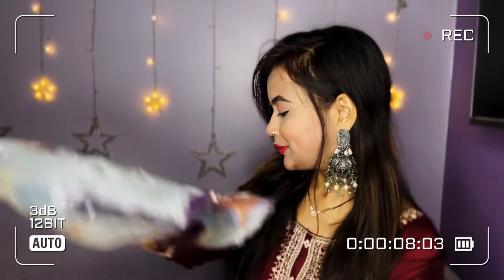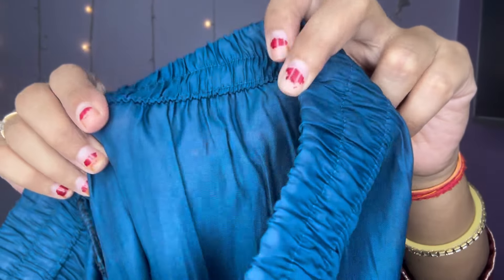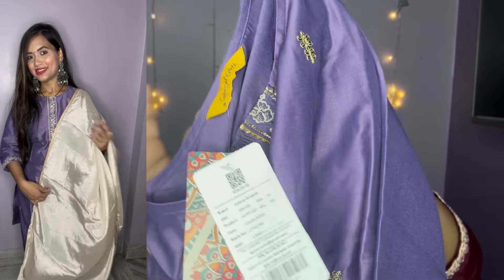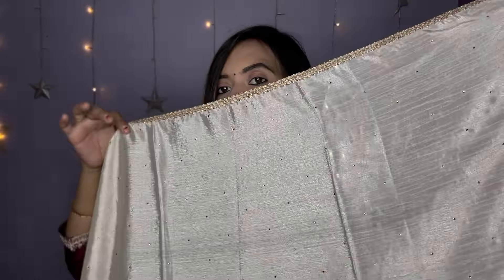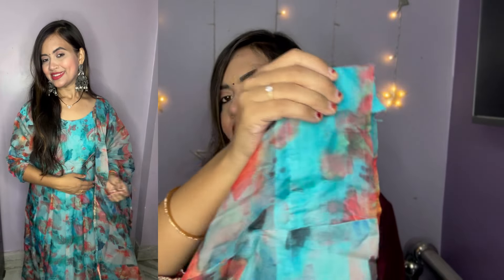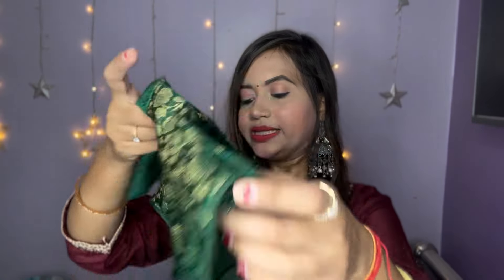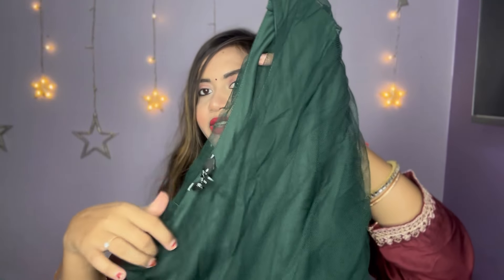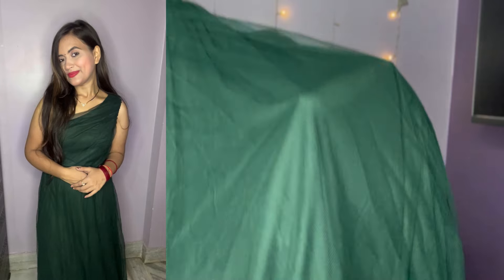*HUGE* Meesho *Party wear* kurta Set/ Saree Haul😍🛍️| *Festive wear Haul*🌸Kurti Set Haul 🔥💕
*Short link for stories:*

1. Embroidered Kurta Pant Dupatta Set

2. J Turritopsis Women's Chinon Embroidered Kurta and Pant With Dupatta Set

4. Silk Fabric V-Neck Women's Blouse Readymade Blouse for Women

5. Women's Ethnics Tabby Organza Printed Design Dupatta Set

6. Alisha Fashionable Women Kurta Sets

7. U&F Women Green One Shoulder Net Maxi gowns

8. ZEEPKART Regular Three-Quarter Sleeves Round Neck Kurta with Harem Pants & With Dupatta

9. New Treanding Fashionable women dupatta set
Facebook:  ￼ / roshniguptart
meesho kurta set haul
meesho kurtis set
meesho kurti sets haul
kurta set haul meesho
meesho kurta set haul under 500
meesho suit set haul
meesho sharara haul
meesho cotton kurta set haul
meesho latest kurti haul
meesho kurti pant set haul
kurta haul meesho
latest meesho kurti haul
meesho kurti haul latest
meesho haul kurta
meesho kurti haul set
meesho summer kurti set haul
meesho shopping kurta
meesho kurti set haul 2022
ombre chikankari kurta set meesho
meesho set kurti
meesho cotton kurta with sharara s 12217441
meesho pink kurta
latest kurta set on meesho
chikan kurti set meesho
Kurta set haul from meesho
meesho sharara set party wear
party wear kurta set meesho
meesho party wear kurta set
meesho party wear sharara
meesho kurta set party wear
Meesho rakshabandhan special party wear kurta set haul
Meesho rakhi special
Kurta set for rakhi
meesho lehenga haul
lehenga haul meesho
meesho haul lehenga
meesho lehenga haul under 2000
meesho lehenga under 1500
lehenga on meesho under 500
lehenga under 500 meesho